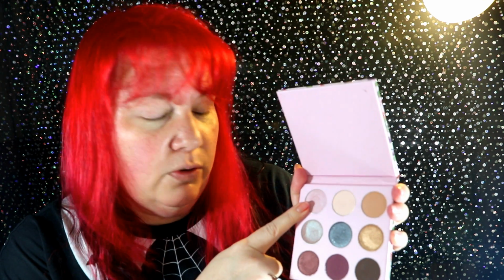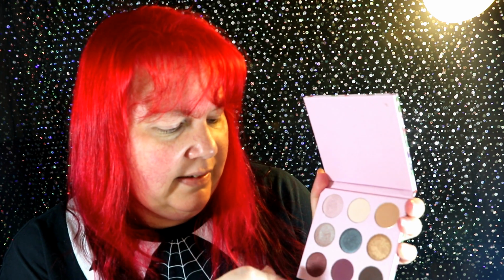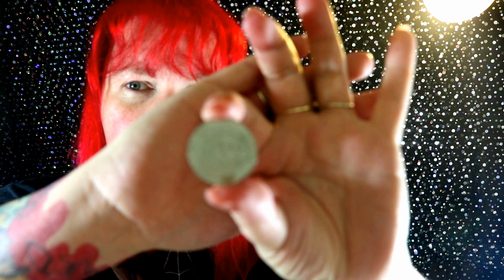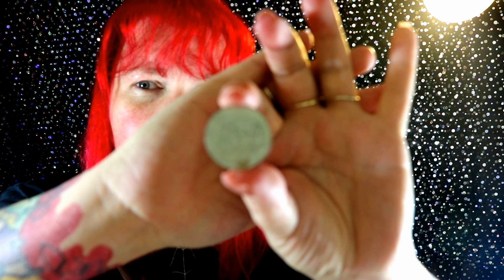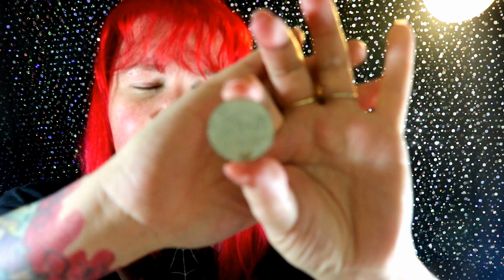NOVEMBER BEAUTY FAVES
HI, MY NAME IS JEANEEN, BUT MY FRIENDS CALL ME KRAZI G. I LOVE ALL THINGS BEAUTY. THE PURPOSE OF MY CHANNEL IS TO CONNECT WITH LIKEMINDED BEAUTY LOVERS LIKE MYSELF!

REMEMBER, IF YOU ARE ALWAYS YOU, YOU ARE NEVER WRONG!

SOCIALS
SNAPCHAT krazisbeauty
TWITTER krazisbeauty

MUCH LOVE XOXOXOXOXO